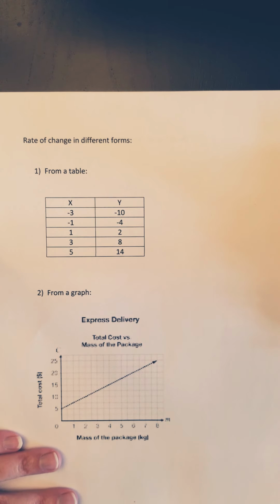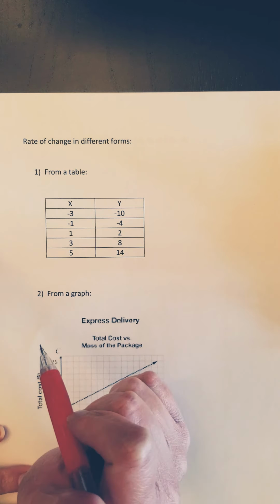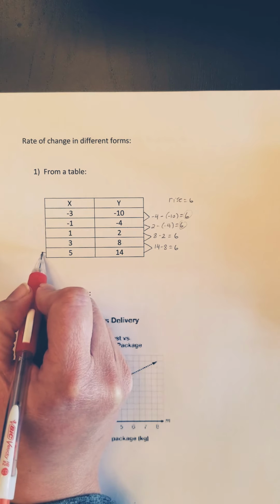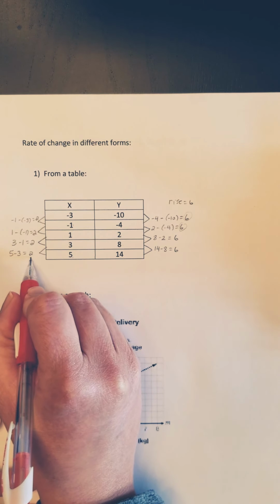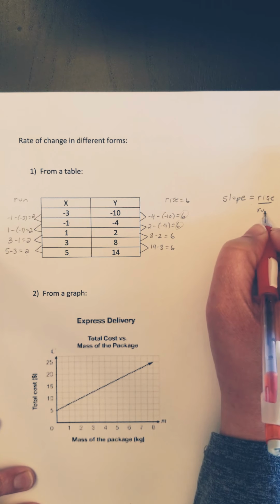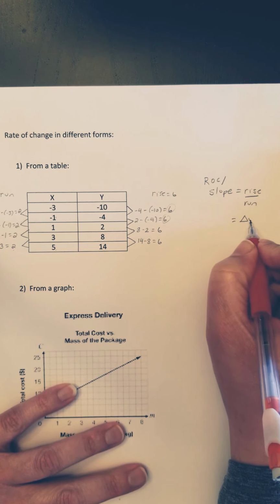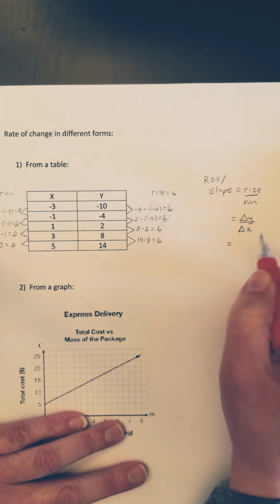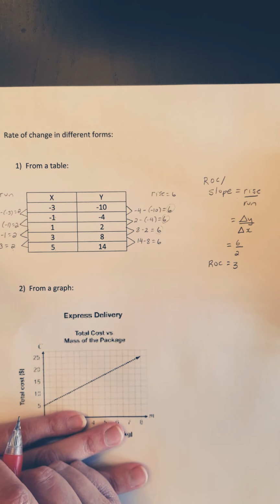Rate of Change (tables)